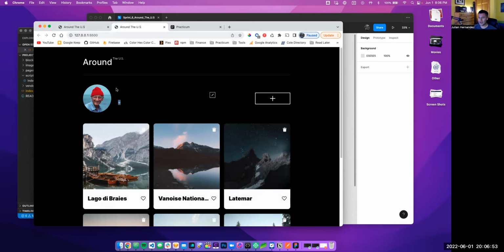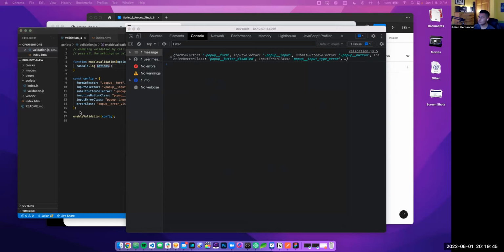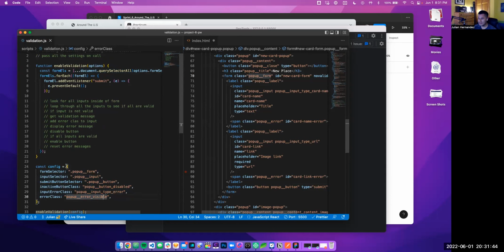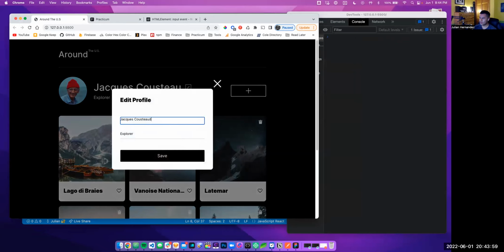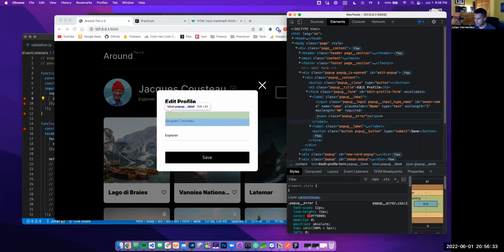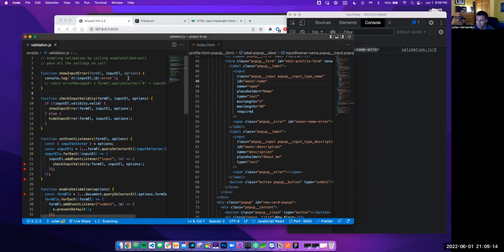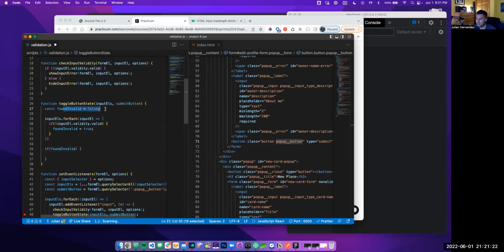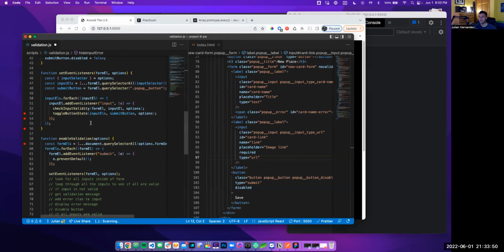Project 6 - Live Coding (Around the US)